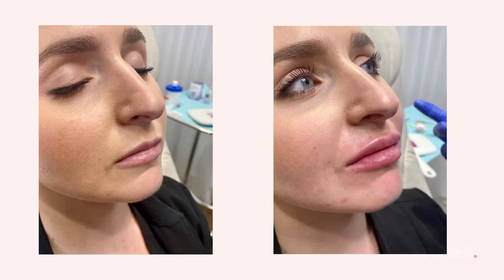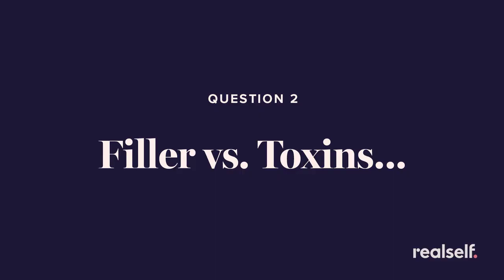Dr. Jacob Unger answers 5 Questions on Fillers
Doctor Unger answer the following 5 questions on fillers:
1.  What are injectable fillers?
2.  Filler vs. Toxins
3.  Am I a good candidate for injectable fillers?
4.  How long will my results last?
5.  Can injectable filler compliment a facelift